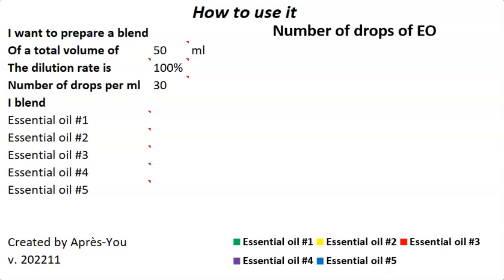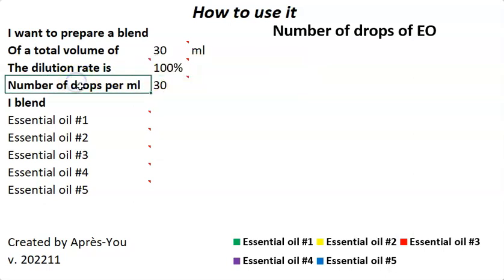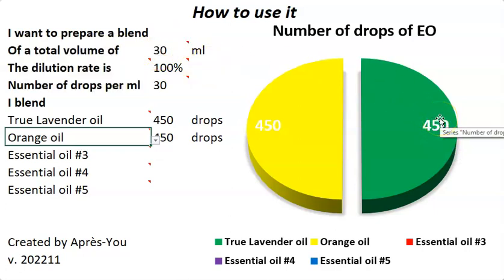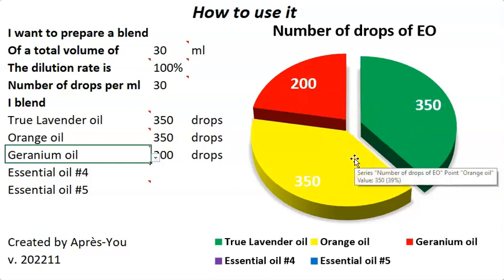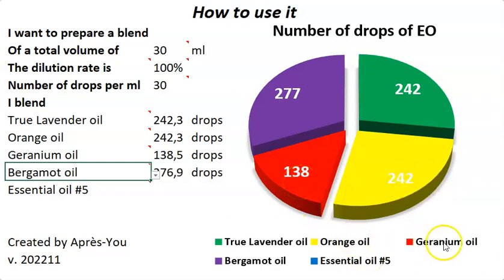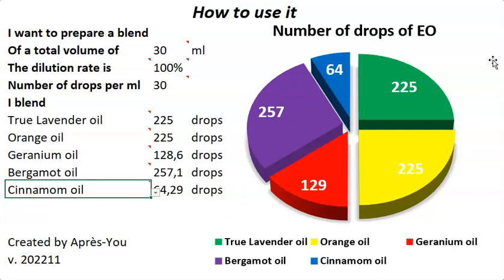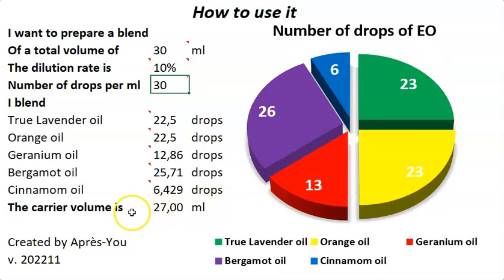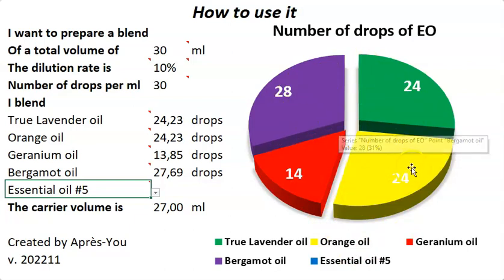Blending Calculator VEP version 202211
How to use the Blending Calculator VEP version.